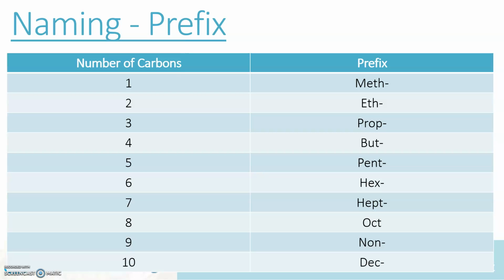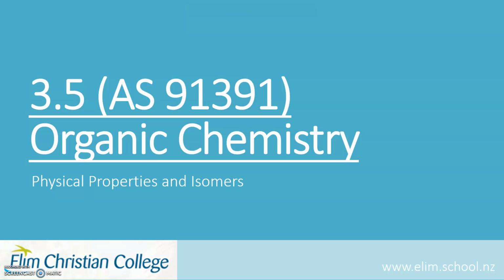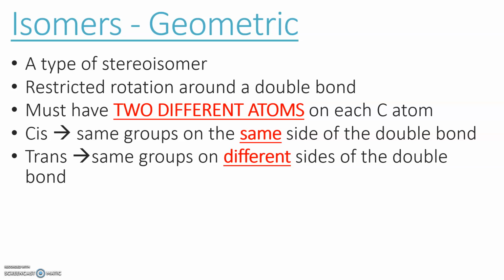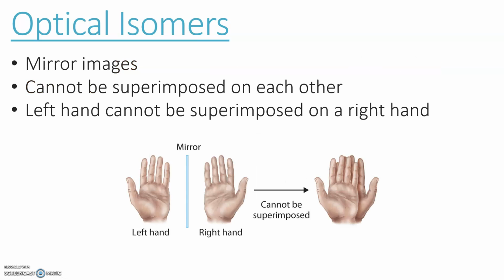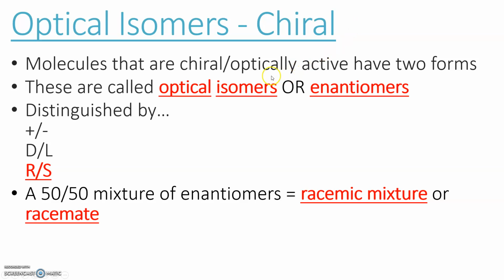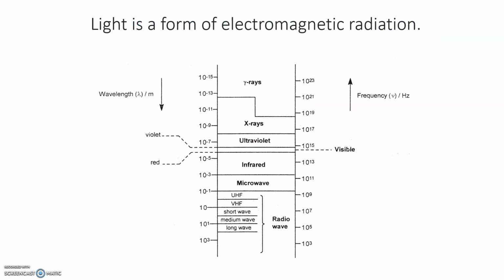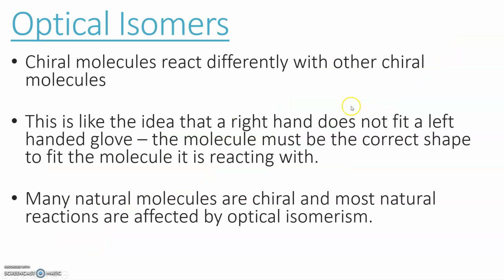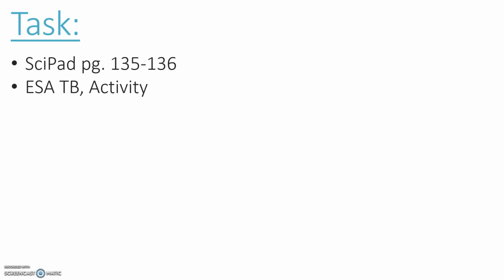91391 - Organic chemistry - Naming and isomerism